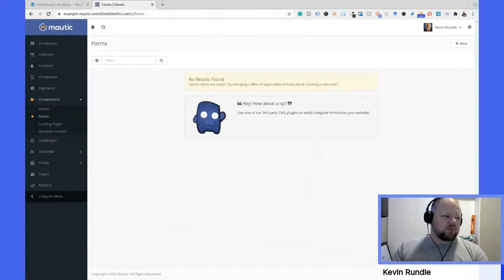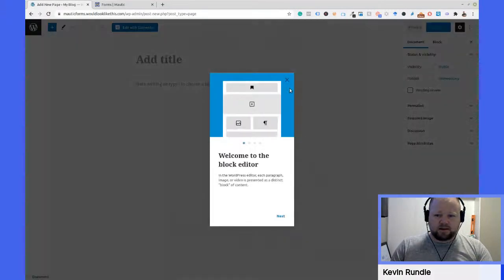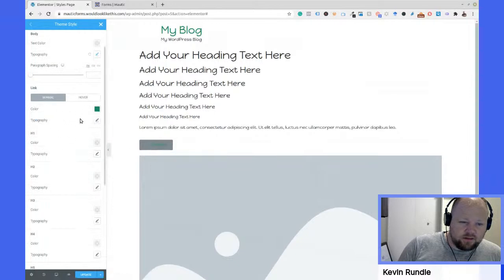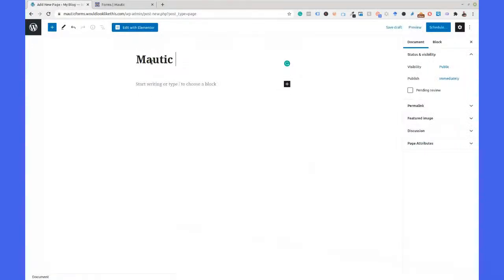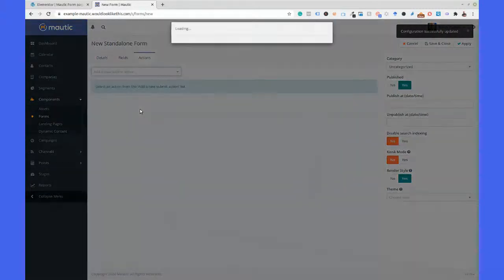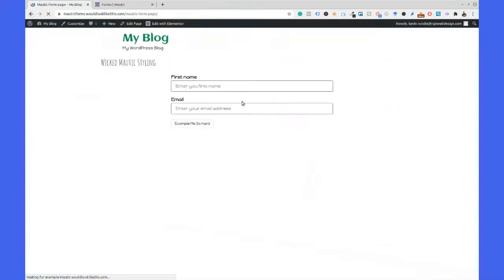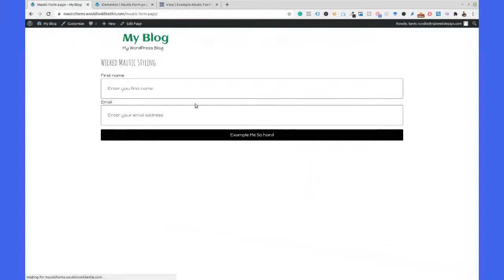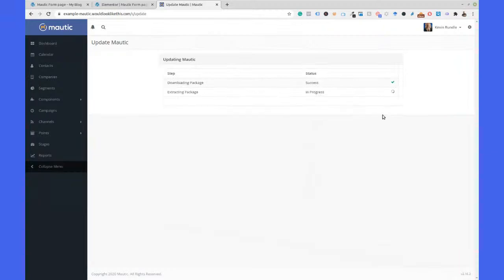Mautic Q & A: Form Styling in WordPress using mostly Elementor.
I keep getting asked questions about this and as I have come to do it a certain way that is fast and beautiful I thought I would share.